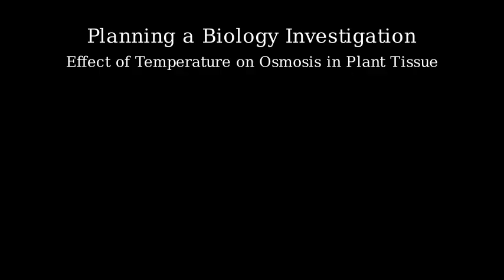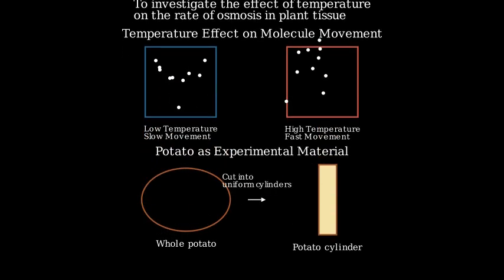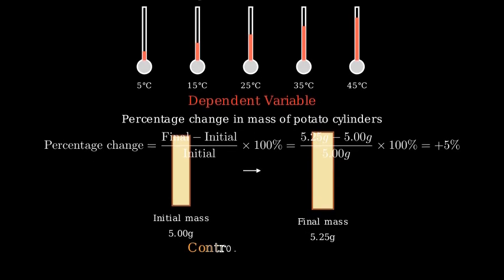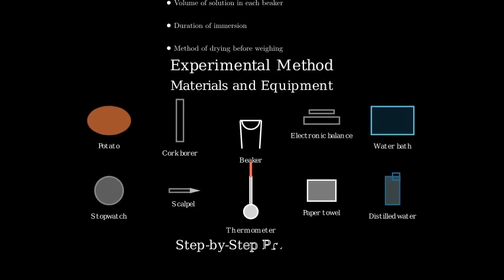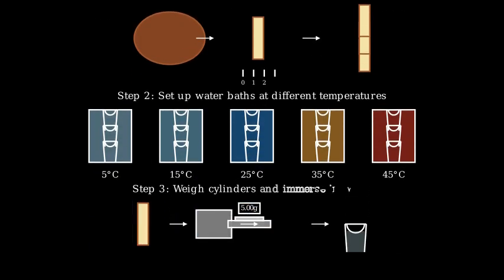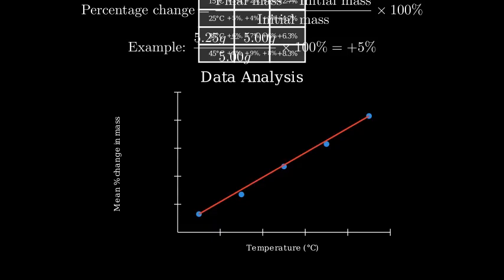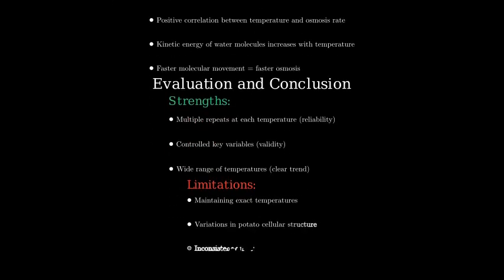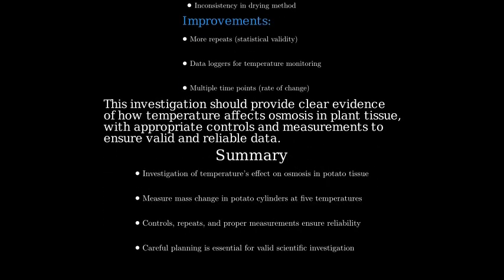The Effect of Temperature on Osmosis in Potato Tissue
Plan for Investigation: The Effect of Temperature on Osmosis in Potato Tissue
Objective: To investigate how different temperatures affect the rate of osmosis in potato tissue.
Hypothesis: Increasing the temperature will increase the rate of osmosis in potato tissue, leading to a greater change in mass.
Variables:
Independent Variable: Temperature of the water baths (°C).
Dependent Variable: Percentage change in mass of the potato cylinders (%).
Controlled Variables:
Type and source of plant tissue (e.g., cylinders from the same potato).
Initial size/dimensions and approximate mass of potato cylinders.
Concentration of the external solution (e.g., distilled water, or a specific sucrose solution if investigating water loss). For this plan, we’ll use distilled water to observe water uptake.
Volume of distilled water in each beaker (e.g., 50 ml).
Duration of immersion in the distilled water (e.g., 30 minutes).
Method of drying potato cylinders (e.g., gentle blotting with paper towels).
Materials and Equipment:
A large potato
Cork borer (e.g., size 5 or 6)
Scalpel or sharp knife
Ruler
White tile (for cutting)
Electronic balance (accurate to at least 0.01 g)
Beakers (e.g., 100 ml capacity, at least 15)
Water baths (at least 5, or containers to create different temperature environments e.g., ice bath, room temperature, warm water bath)
Thermometers (to monitor water bath temperatures)
Stopwatch
Distilled water
Paper towels
Labels and a permanent marker
Method:
(a) Preparation of Potato Cylinders:
Use a cork borer to cut at least 15 cylinders from the same potato.
Using a scalpel and ruler on a white tile, trim all cylinders to the same length (e.g., 3 cm). Remove any skin. This helps ensure a similar surface area to volume ratio.
(b) Setting up Temperature Conditions:
Prepare five water baths at different temperatures. Suggested temperatures: 5°C (ice bath), 15°C, 25°C (room temperature), 35°C, and 45°C.
Use thermometers to ensure the water baths are maintained at the desired temperatures.
Pour 50 ml of distilled water into each of the 15 beakers.
Place three beakers into each of the five water baths and allow them to equilibrate to the bath temperature.